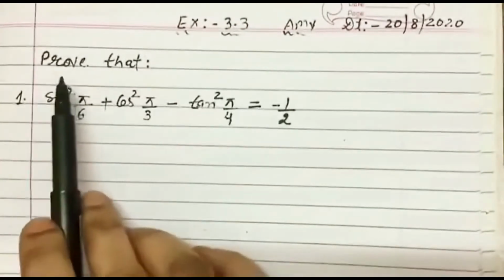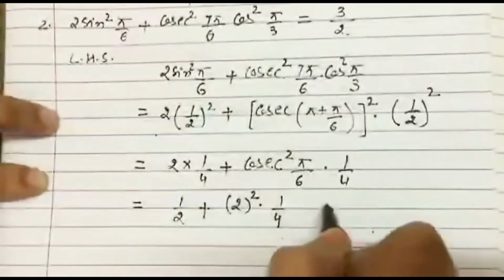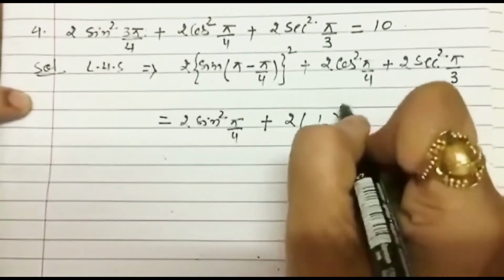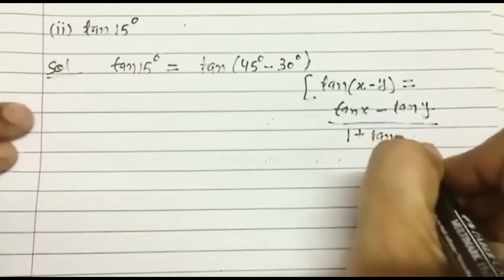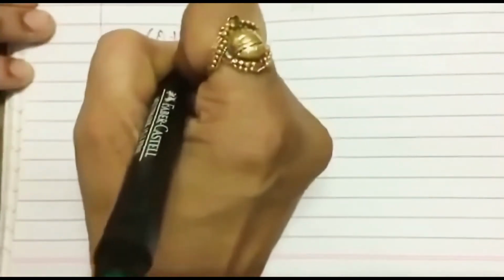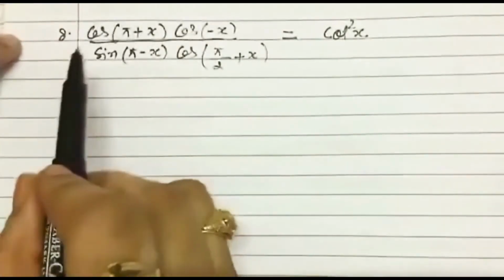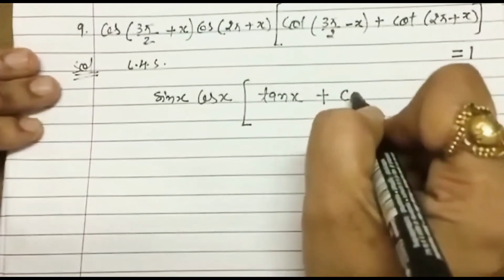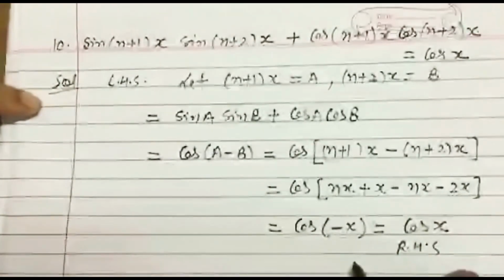XI MATHS PART VI (Ex 3.3 ) CH: 3 TRIGONOMETRIC FUNCTIONS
FULL Ex. 3.3